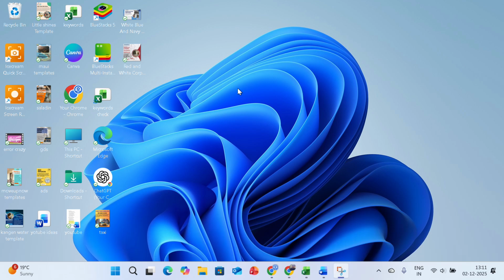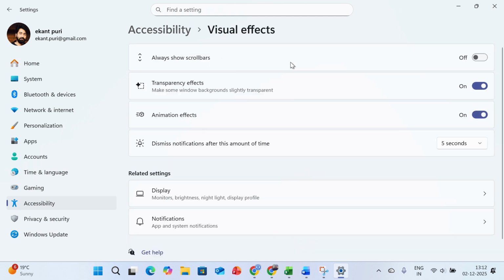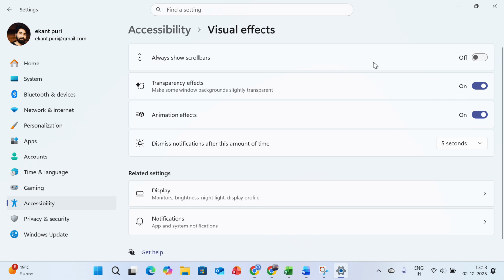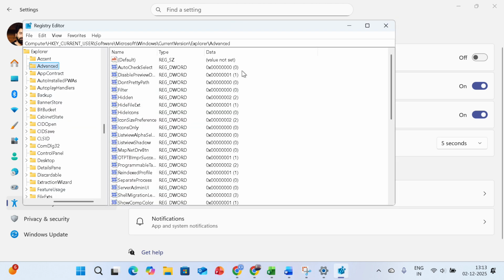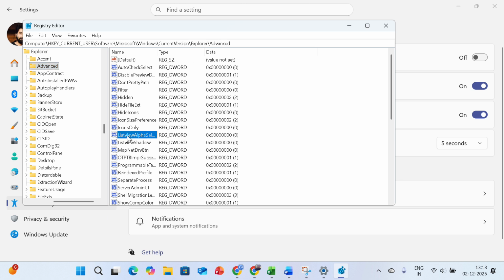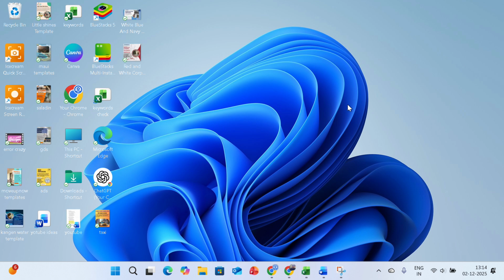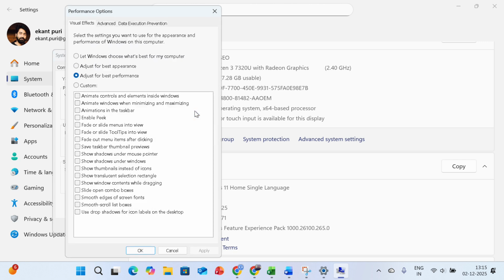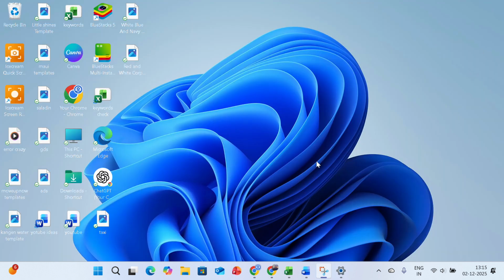How to Enable Hidden Windows 11 Animations and Effects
Unlock the hidden animations and effects in Windows 11 and give your PC a smoother, more polished look! In this step-by-step guide, I’ll show you how to enable all visual effects, including taskbar animations, window transitions, and hidden settings you didn’t know existed.

FOLLOW ME